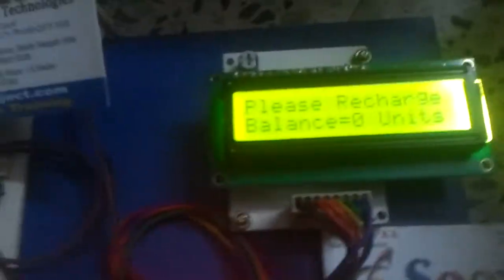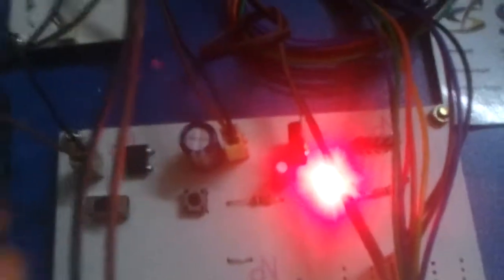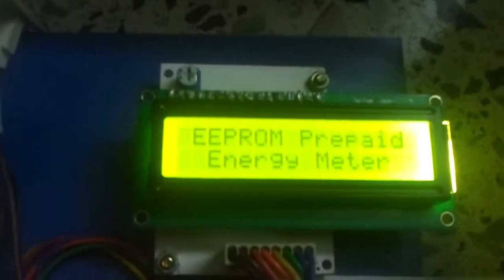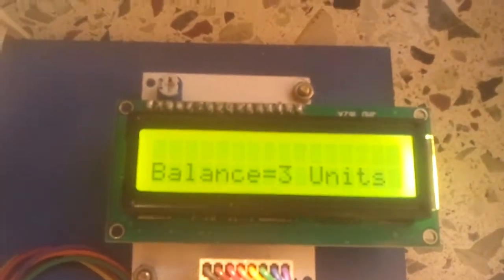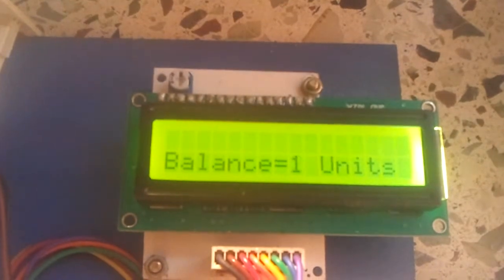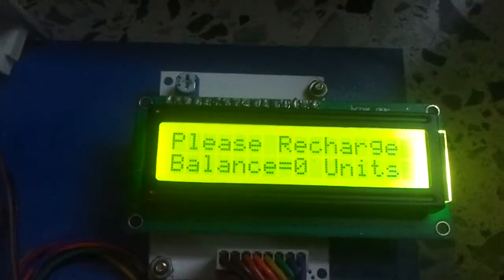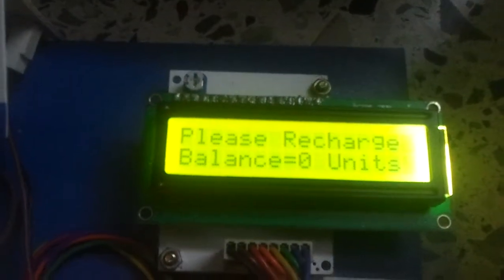EEPROM based prepaid Energy meter (Rs.4500/-)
Hyderabad, India.